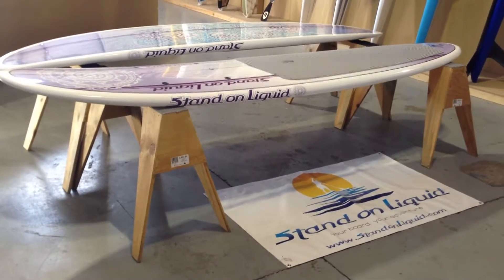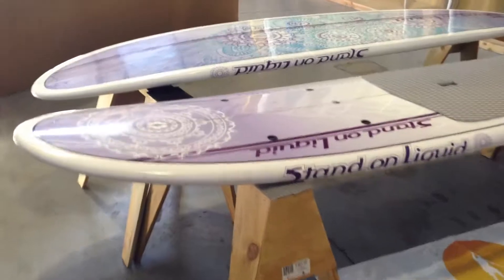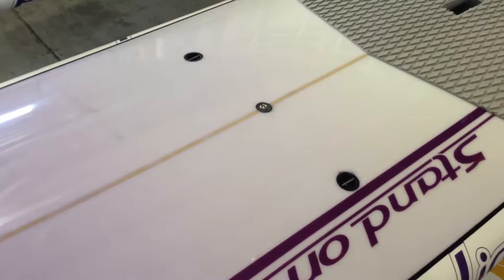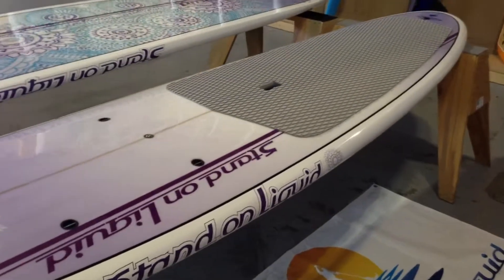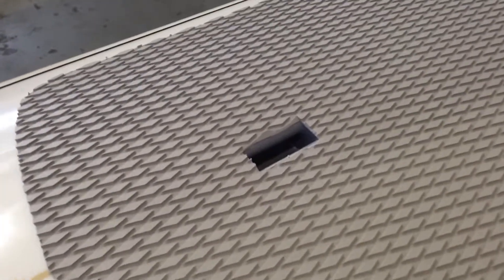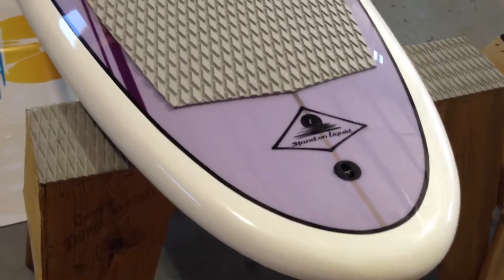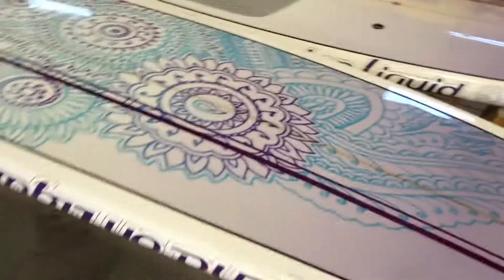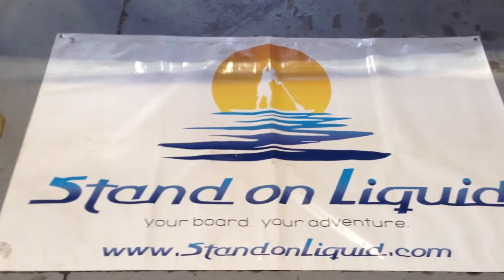Paddle Board Review Stand On Liquid Namaste 11 foot yoga female purple sup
Hi there, thank you for joining me. This is Nolan in the Stand on Liquid warehouse where we are going to do a stand up paddle board review of the 11 foot by 31 inch wide, 5 inch thick Namaste by Stand on Liquid. Great board for a female...the paisley color really pops...It's got a lot of features that make this board one of the top on the market. Great graphics from head to tail. Has a tie-down system for functionality. Put your gear on there put anything you don't want on your body. It has a self-venting plug. Going over elevations it's going to be essential. Hot days on the beach...anything like that, you're not going to compromise the board from overheating. It's a really great color too; it's not going to absorb rays like traditional, darker colored, red and black boards. It's got a nice rocker on it, very surfable board...great board for yoga...This paddle board will meet every demand that you might have. Deck pad on it from half way to all the way to the tail. Very functional for surfing, lounging out, doing yoga poses...anything you need to do on this board it allows you to do that. Recessed handle for transport...on and off the car it's usually an issue but with this handle you can recess your entire hand in there, get a good grip on the board on and off the car. Great plum-paisley color...we've got a recessed leash plug on the tail here. It is going to be essential for keeping yourself attached to the board.
So that's a good look at the top of the board...very sharp. But what sets this board apart is this henna, great graphic on the bottom. amazingly designed. very pretty, very functional, cute board that anyone could be proud to paddle.
This is the 11 foot by 31 inch wide Namaste by Stand on Liquid. Great female board, great beginner, intermediate board and only 26 pounds, so it will not be an issue for somebody to pack this on their own. Again, thank you for joining me at Stand on Liquid where you can find your board for your adventure.